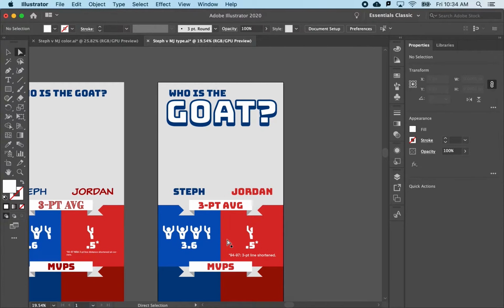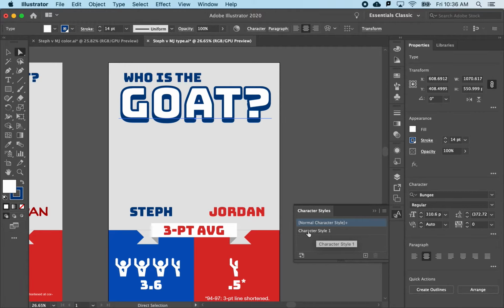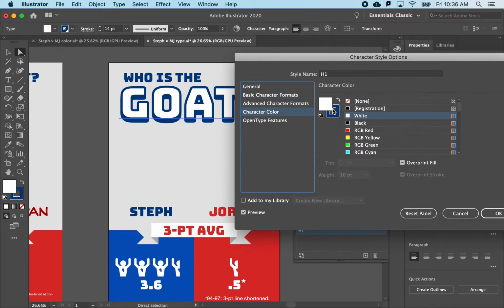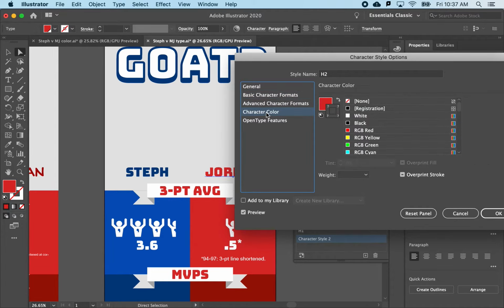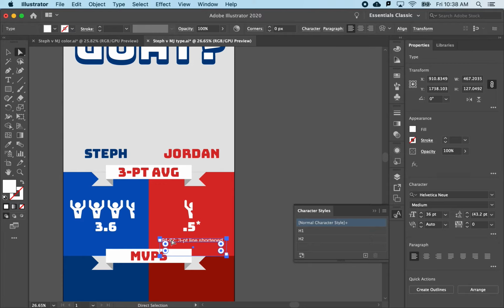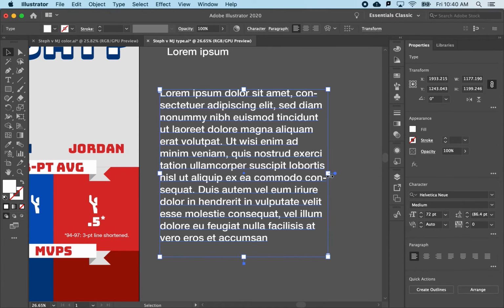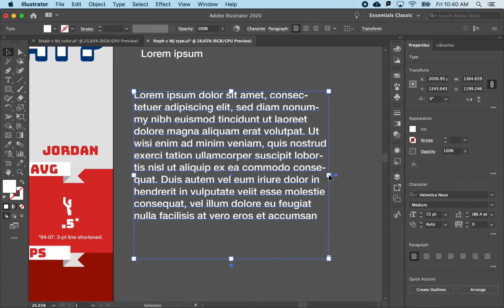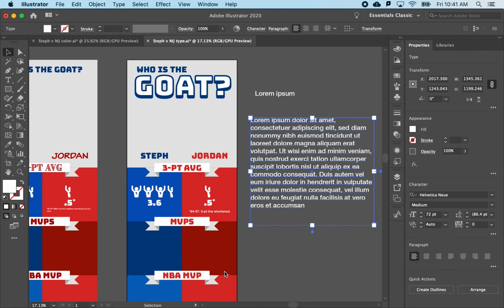4 Infographics - Time Saving Type Tricks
Using "Character Styles" to create continuity and to edit type much faster!